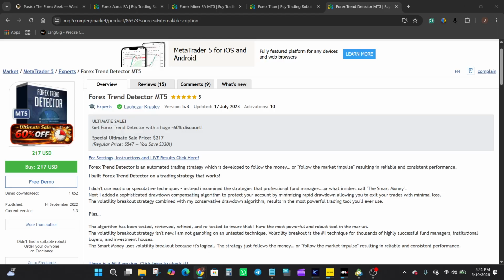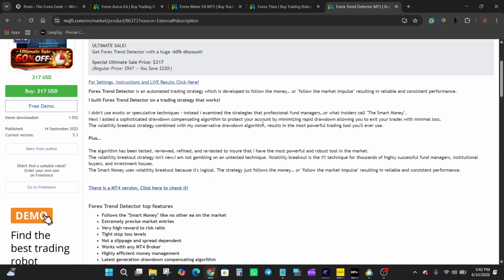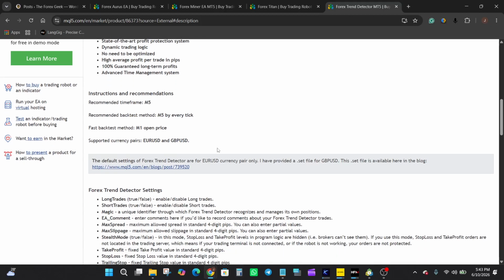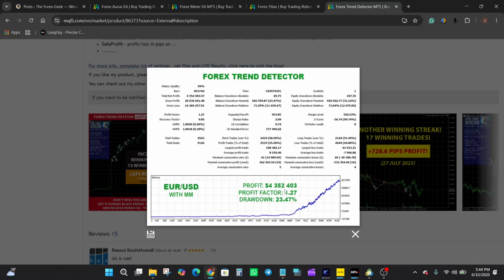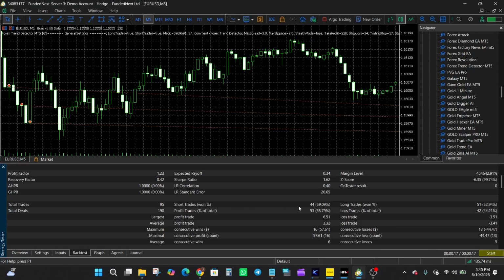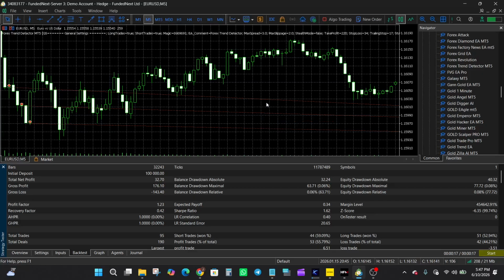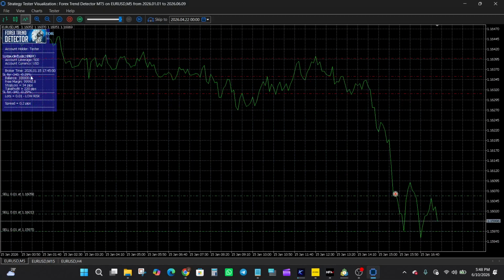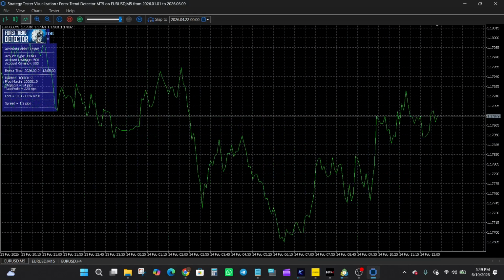Forex Trend Detector EA MT4 & MT5 Review – Smart Money Volatility Breakout EA Explained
In this review, I go through the Forex Trend Detector EA available on the MQL5 Marketplace, which is designed for both MT4 and MT5 platforms. The video covers the marketplace overview, core features, recommended settings, and a breakdown of historical backtest performance to understand how the EA behaves under different market conditions. This is a structured review based on observed testing results, not forward-looking performance, and results may vary depending on trading conditions and settings used.